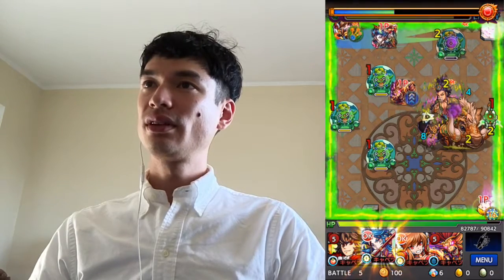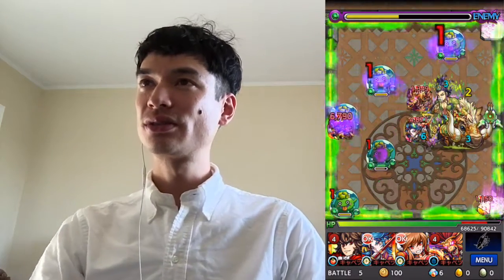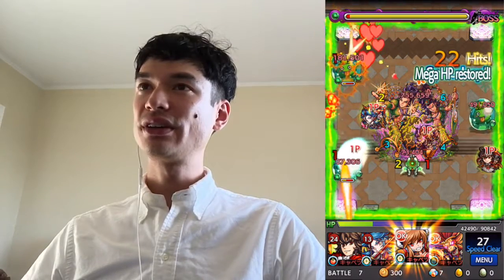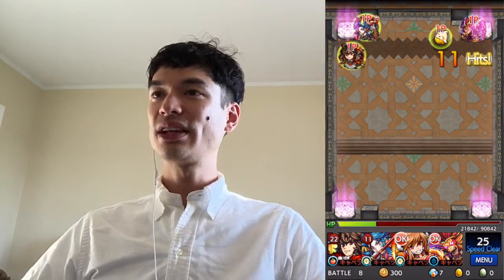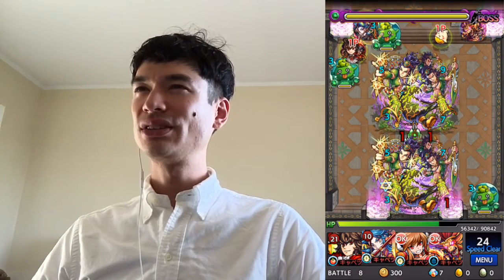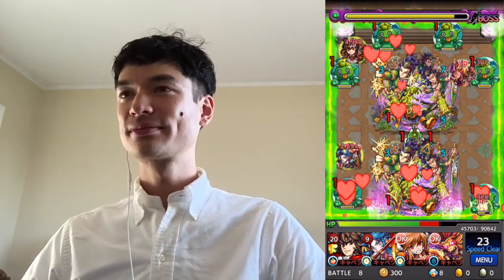Monster Strike - Tower of Champions Floor 33 First-time Clear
Cutting a swath through the land of Monster Strike. Today: having a first look at Floor 33 of the Tower.